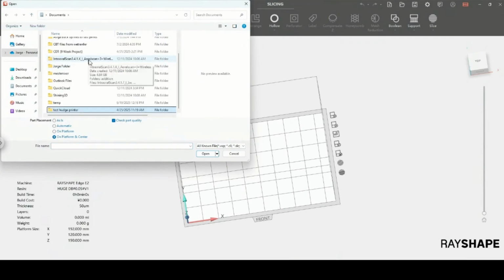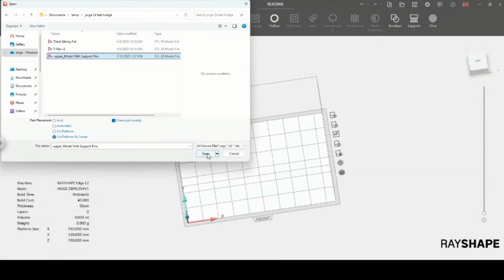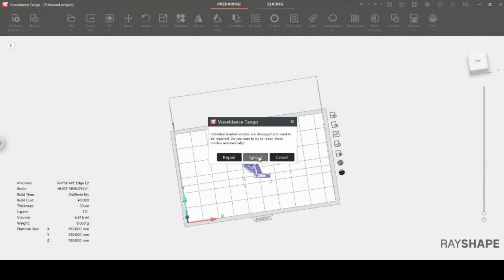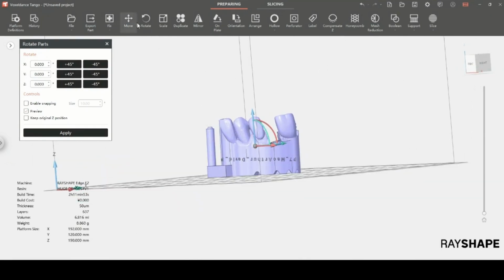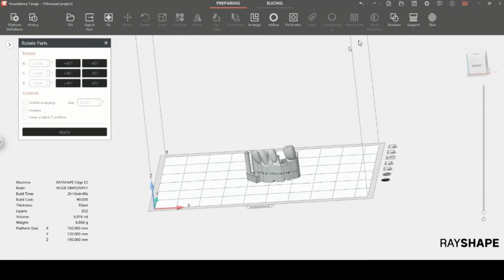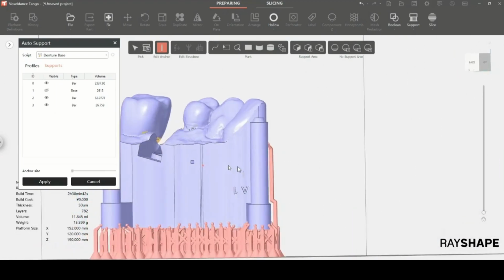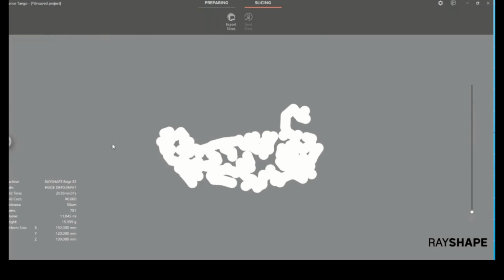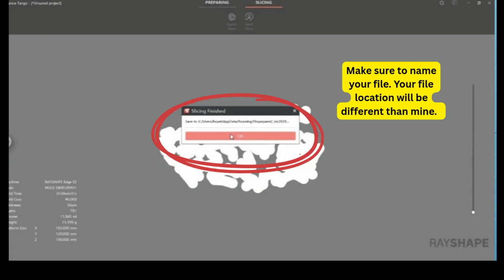Dental Kronicles & HUGE Dental USA: Rayshape Nesting Software Training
In this training video, Dental Kronicles teams up with HUGE Dental USA to walk you through the Rayshape Nesting software. Learn how to navigate the interface, properly prepare files, and optimize your workflow for efficient and accurate 3D printing. Perfect for labs and clinicians looking to streamline their digital process with Rayshape technology.